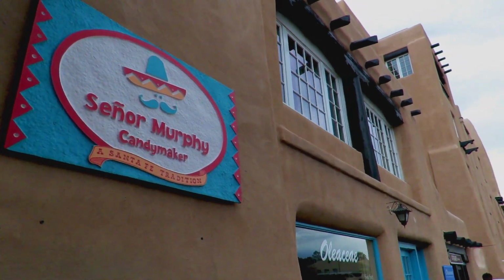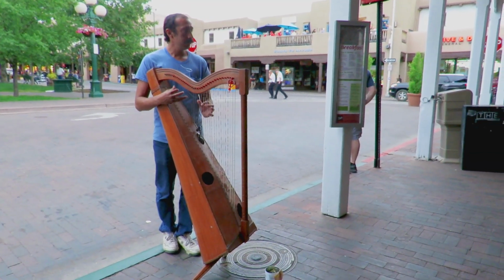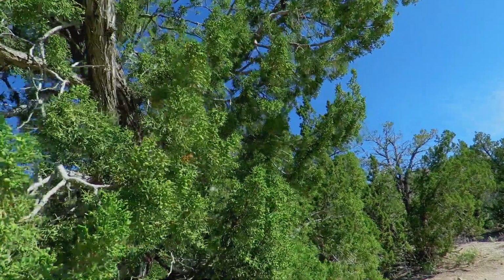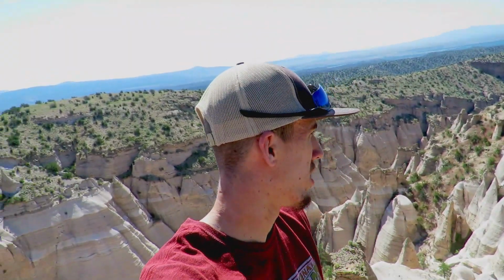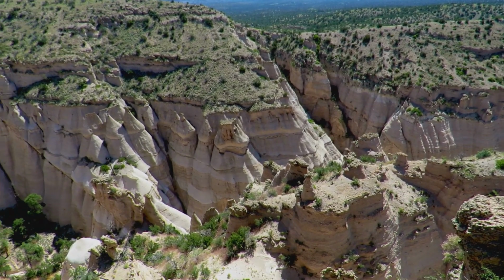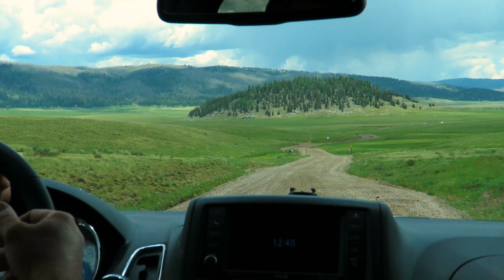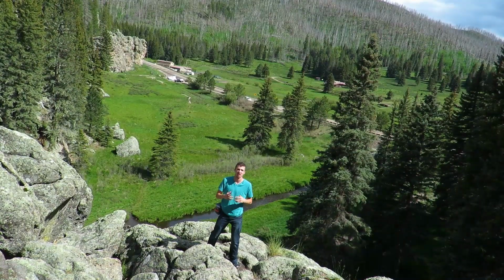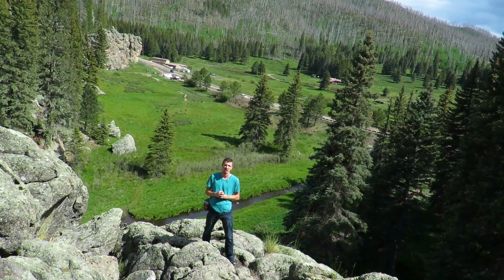TOP PLACES to VISIT in SANTA FE NEW MEXICO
From Slot Canyons to Inactive Volcanoes. New Mexico is a state that is rich in beauty and history. In this video you will join me as we explore some very interesting places.  In this video we explore the Los Conchaz Trail as well as Valles Caldera, Kasha Katuwe Tent Rocks and Santa Fe New Mexico. These are the top hiking and exploring destinations in New Mexico. I highly suggest you come here.
Camera used: GoPro Hero7
Canon: Sx60